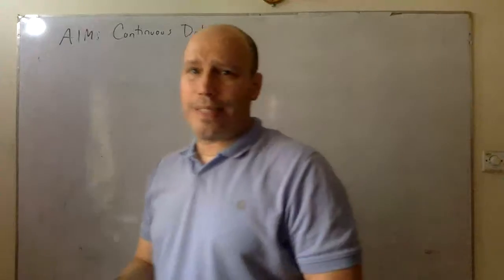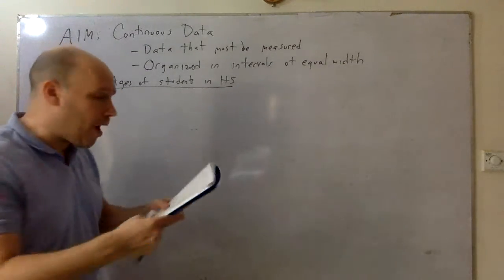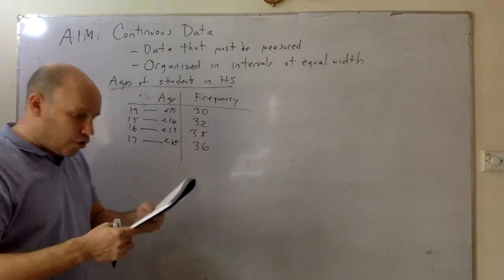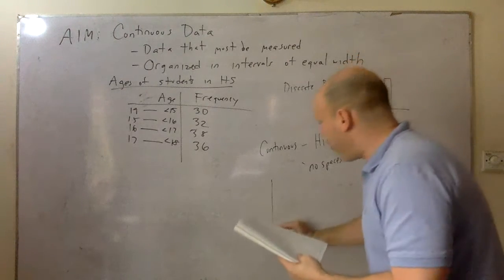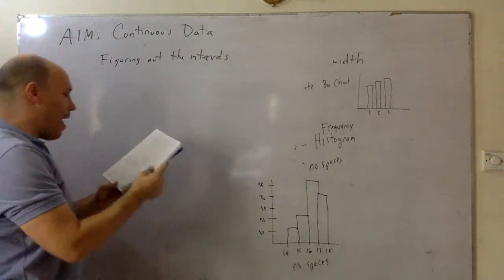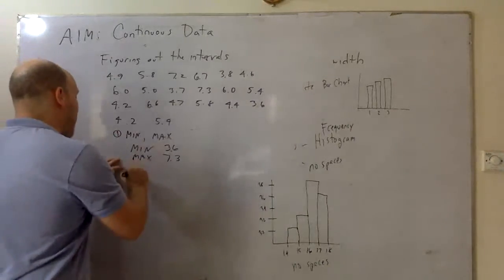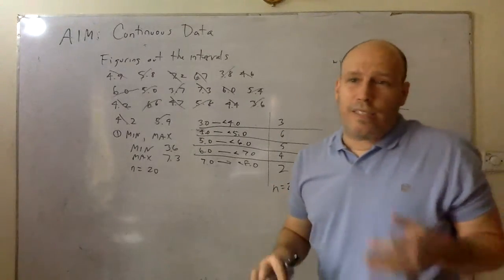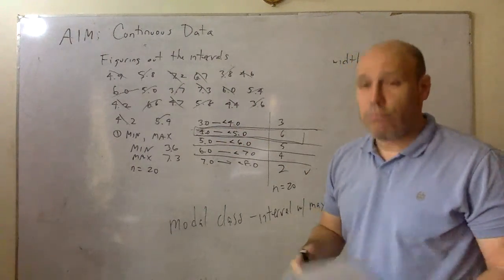continuous data standard 10